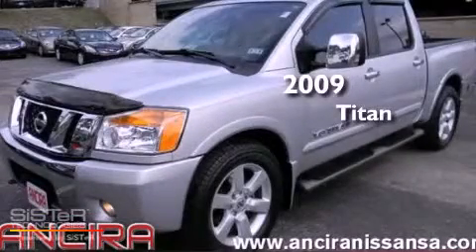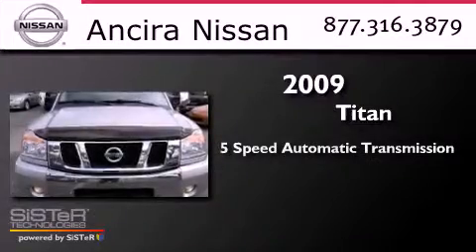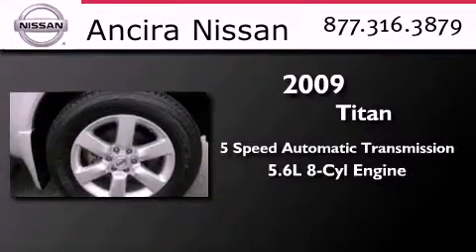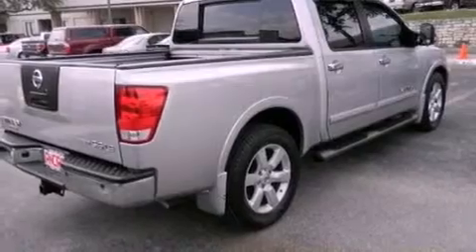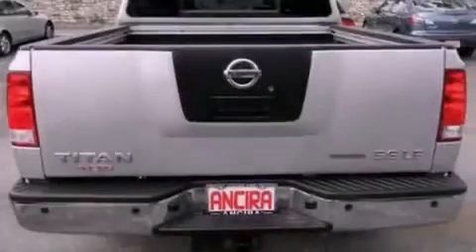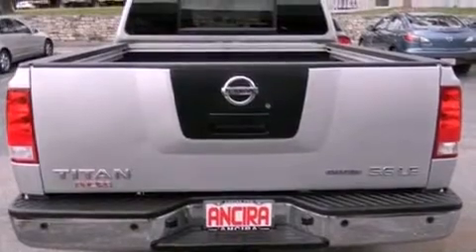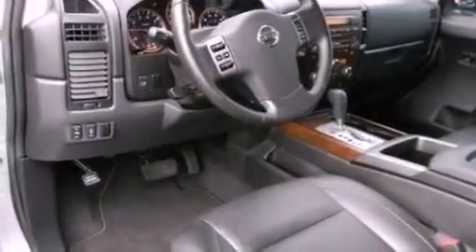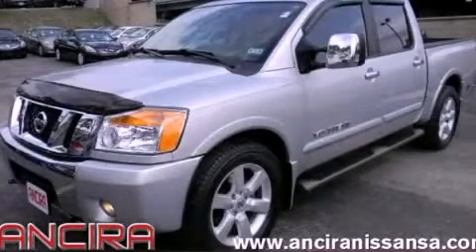2009 Nissan Titan San Antonio TX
Year : 2009
 Make : Nissan
 Model : Titan
 Engine : 5.6L V8
 Trans . : Automatic 5-Speed
 Exterior : Radiant Silver
 Miles : 45,142
 Interior : Charcoal w/Leather-Appointed Seats
 Stock : 292969A